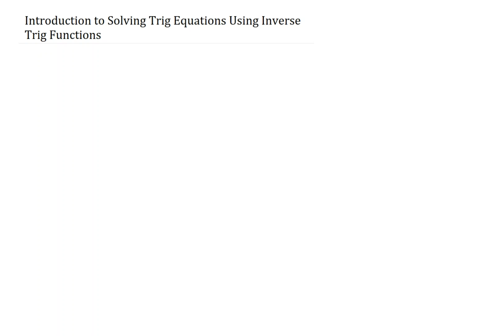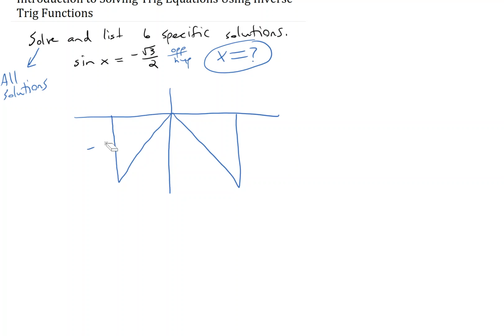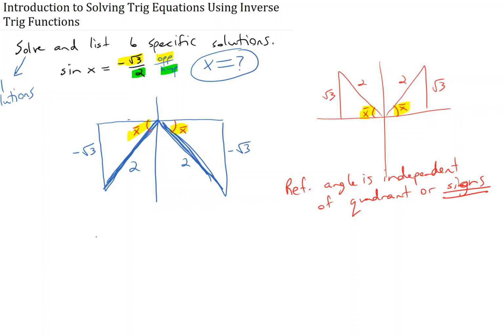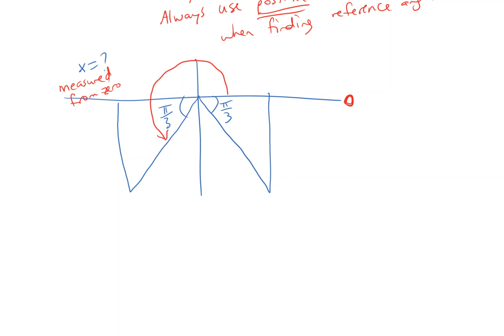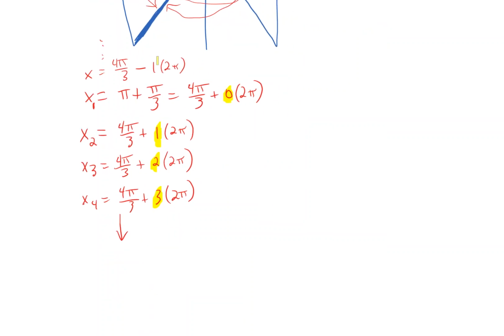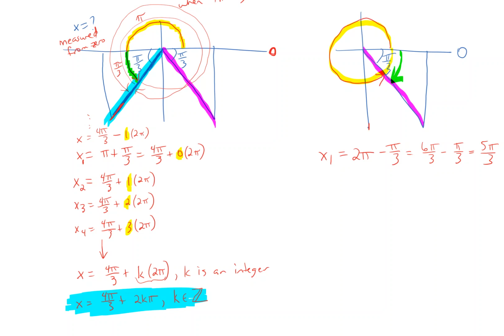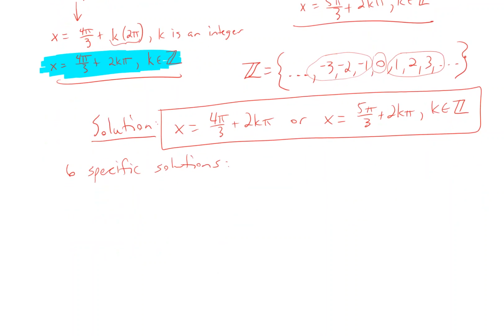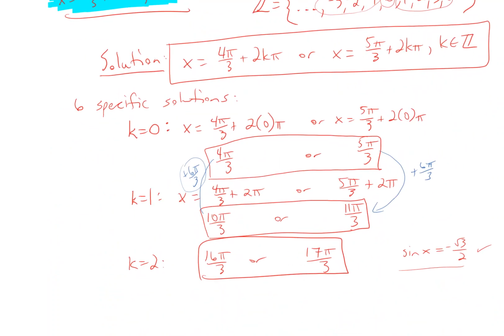Introduction to Solving Trig Equations Using Inverse Trig Functions